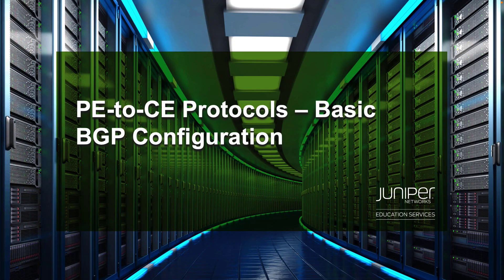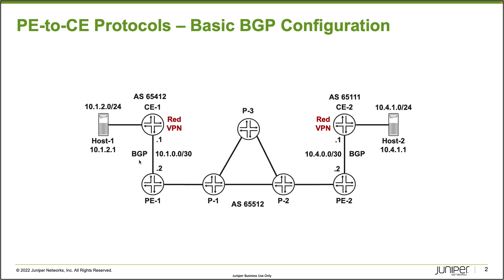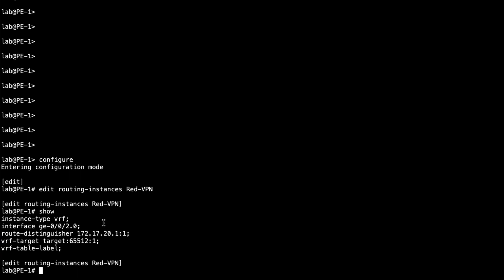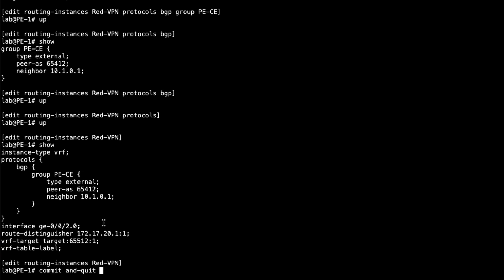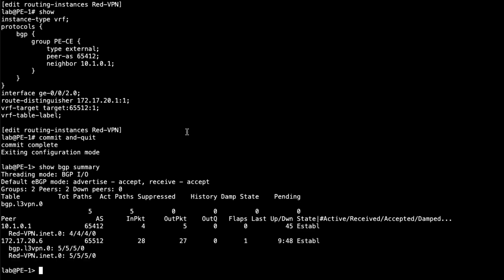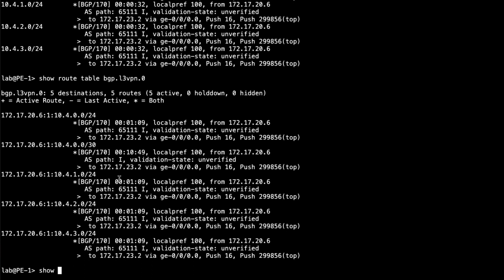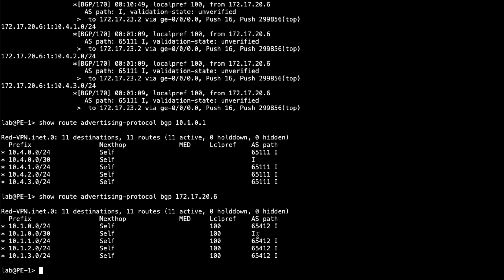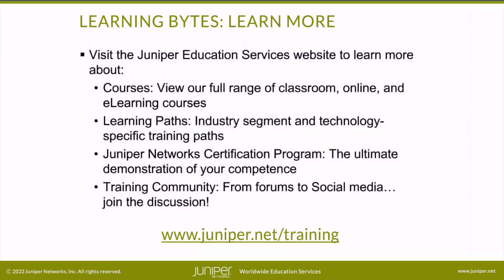PE-to-CE Protocols – Basic BGP Configuration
The PE-to-CE Protocols – Basic BGP Configuration video covers how to configure and verify a basic BGP setup as the PE-to-CE protocol in a Layer 3 VPN. This video is most appropriate for users that are familiar with Layer 3 VPNs.
• Presenter: Zach Gibbs / Content Developer
• Relevant to OS Releases: Junos 21.3R1.9 or later
• Relevant to Juniper Platforms: MX Series, PTX Series

• On-Demand Training: Take a hands-on course…now!